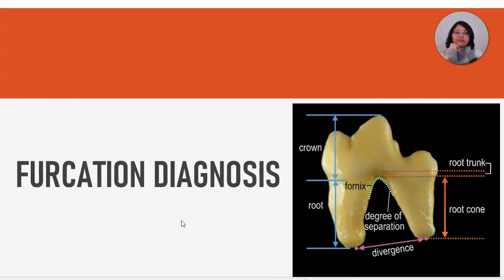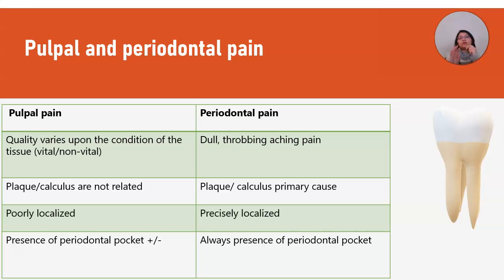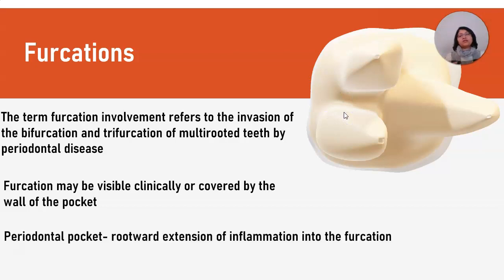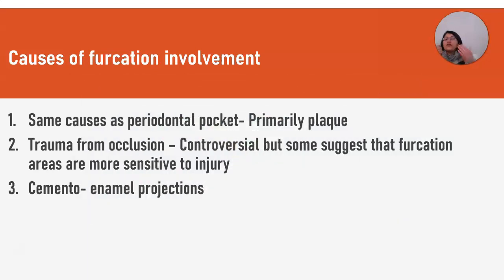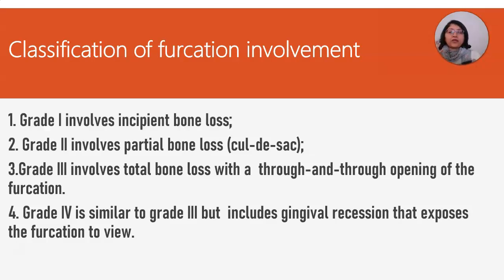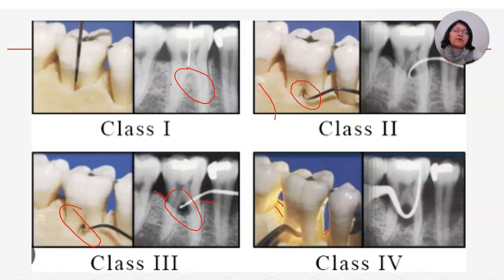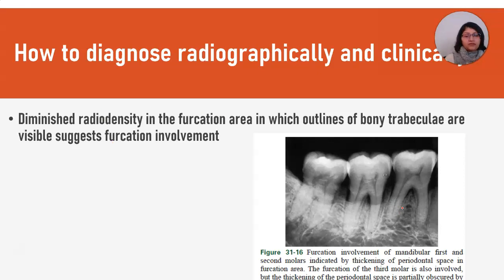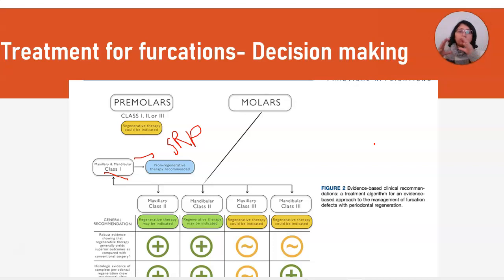How to clinically diagnose furcations?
Periodontal problems are mostly diagnosed. This video will teach you to diagnose furcations  in clinical scenario. These are mostly confused with cracked tooth syndrome.
First part is about differentiating pulpal and periodontal pain
Rest of the video focusses on diagnosing furcations clinically and radiographically.